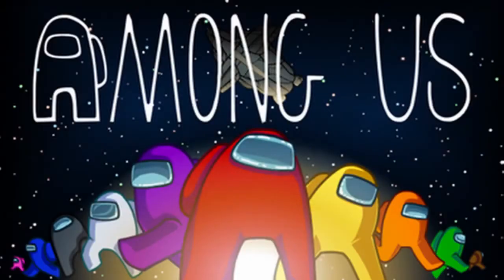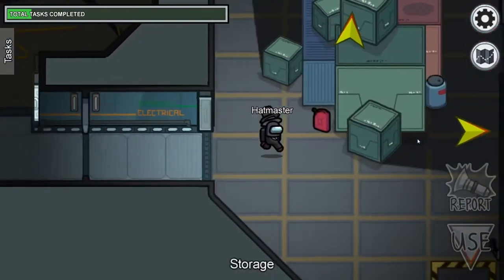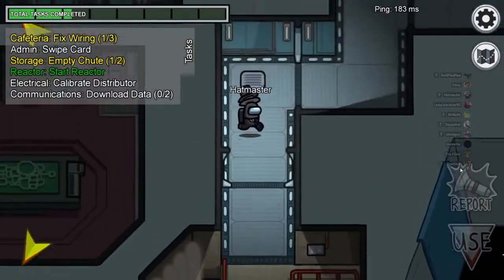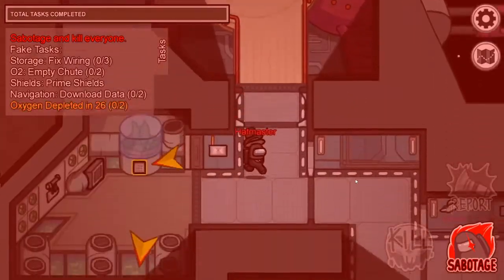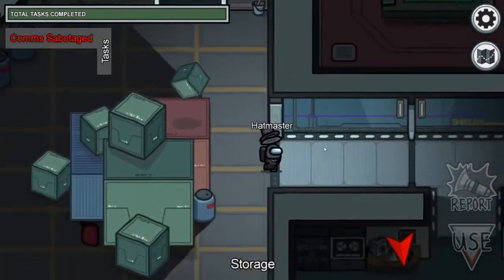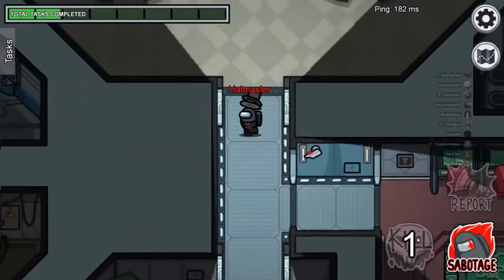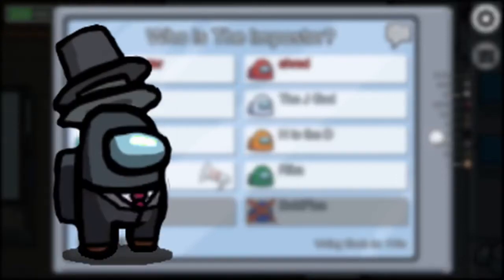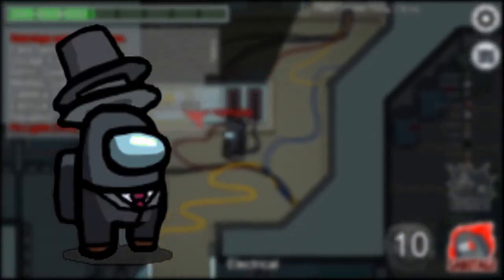Among Us Official Trailer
Original vidio